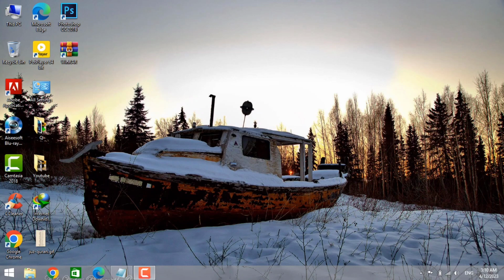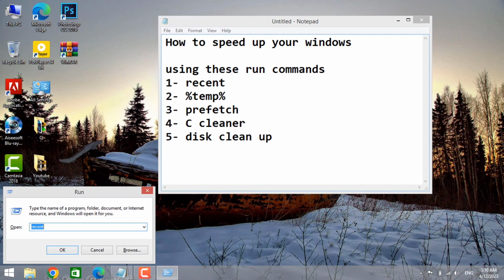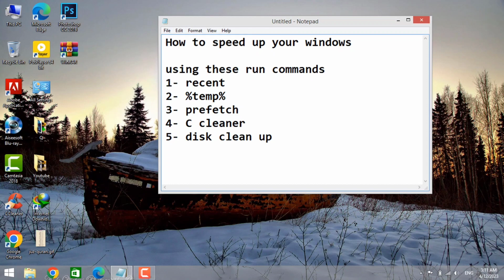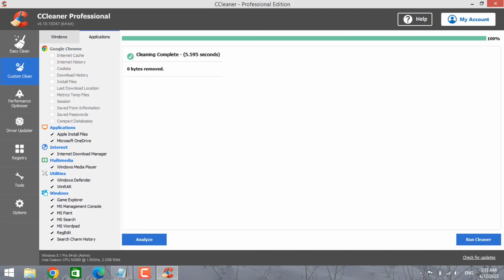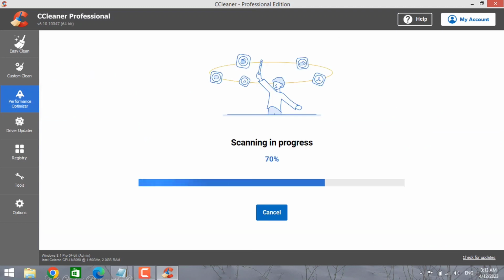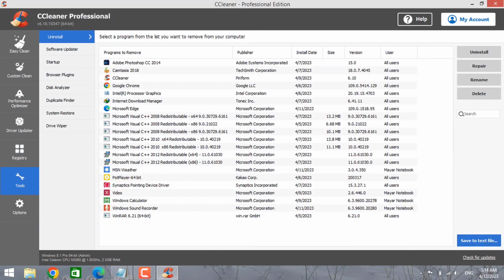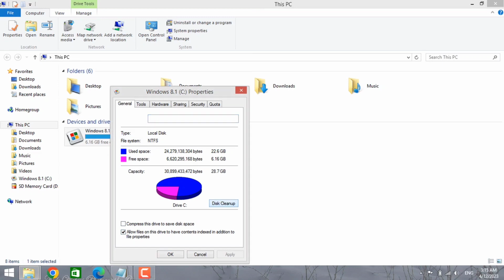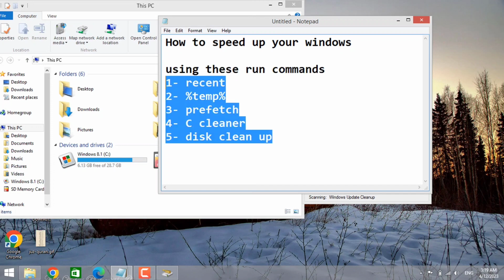How to clean up your PC and speed it up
In this video you will learn How to clean up your PC and speed it up